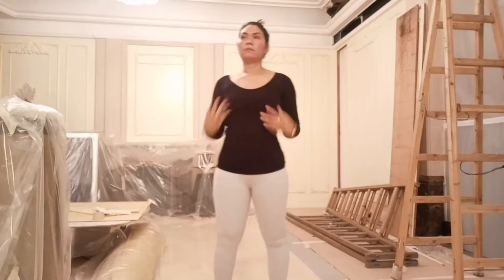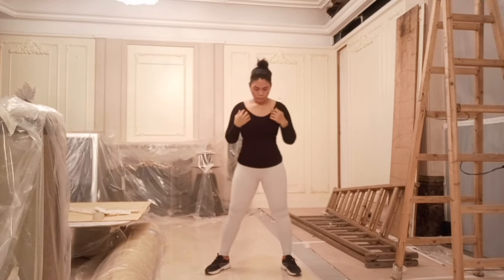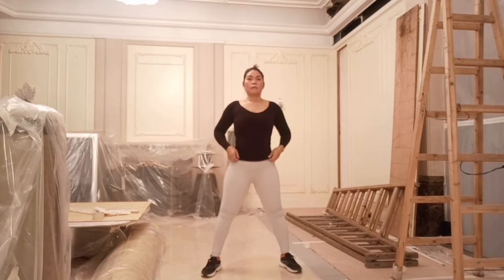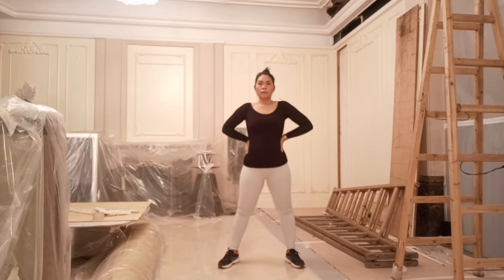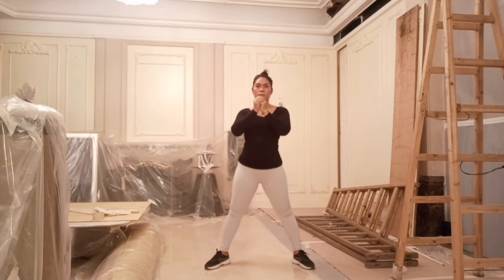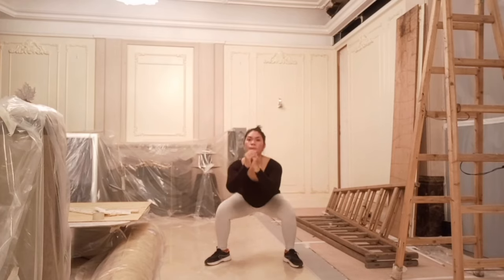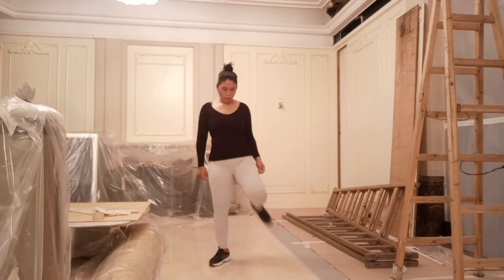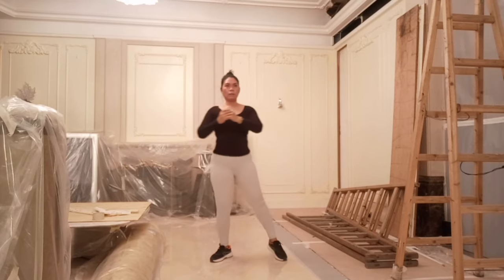DAY1 Squat Workout Exercise by Lenny mans